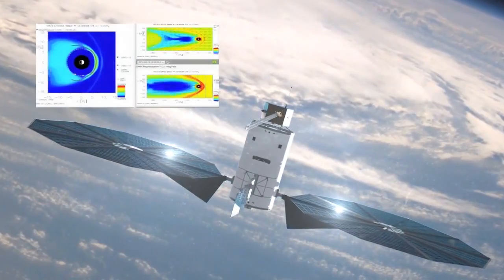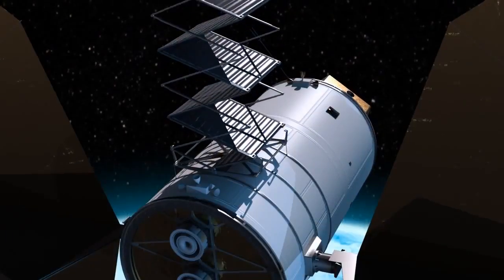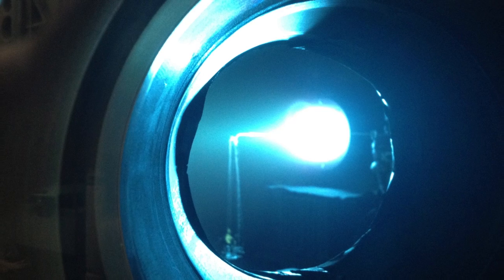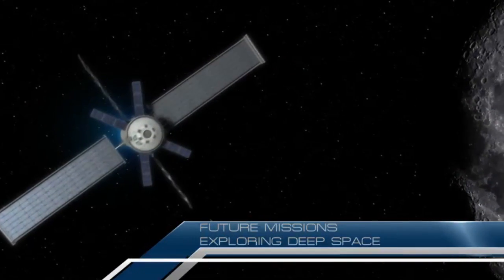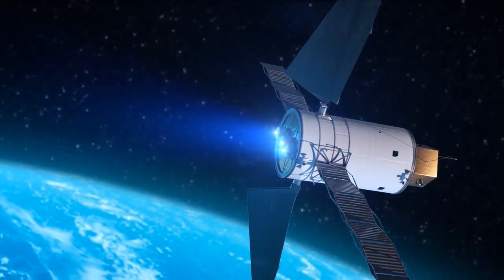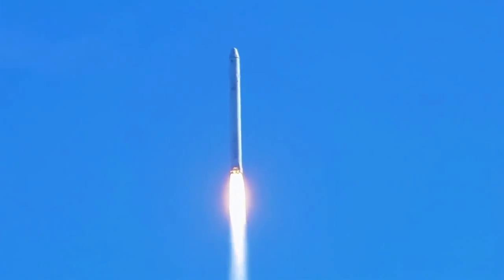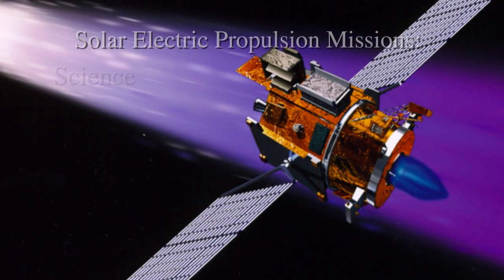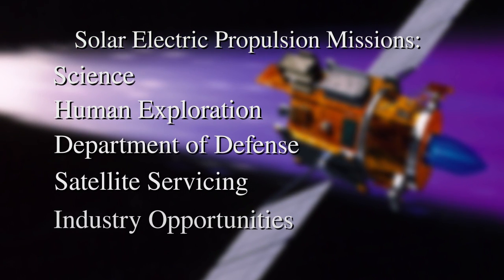Solar Electric Propulsion Aids Cost-Effective Space Exploration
NASA's Solar Electric Propulsion (SEP) project, managed by NASA's Glenn Research Center in Cleveland, Ohio, is developing large solar arrays and high-powered electric thrusters that could enable cost-effective trips to Mars, asteroids and other destinations in our solar system. SEP will use an electrically propelled system energized by electric power from the on-board solar arrays that will use 10 times less propellant than a comparable, conventional chemical propulsion system. This will allow for reduced fuel mass that still has the capability to propel spacecraft for potential science missions, human exploration missions, or satellite servicing. (NASA)